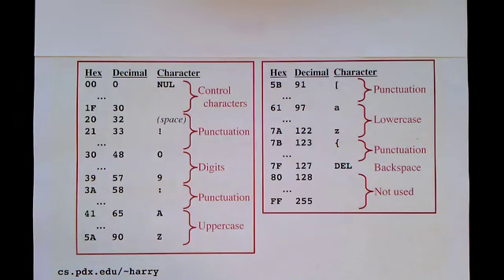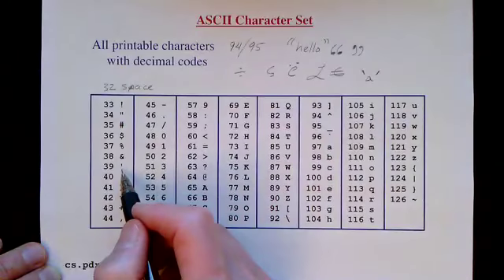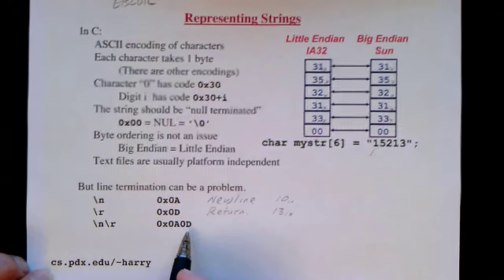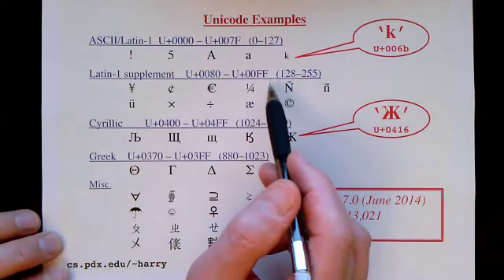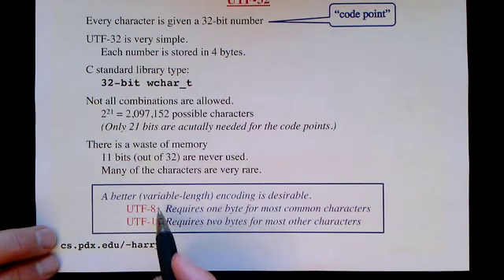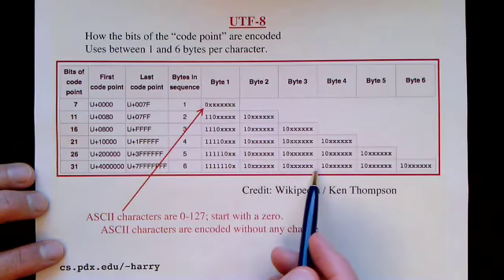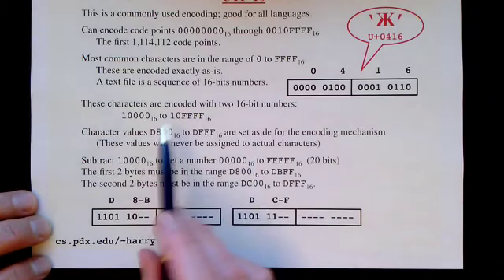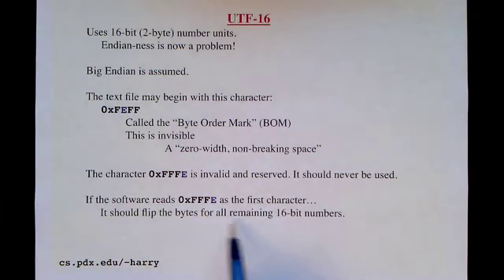Lecture 12/12: ASCII and Unicode